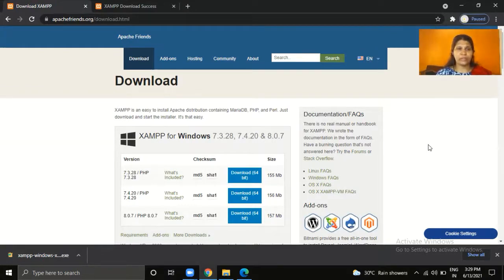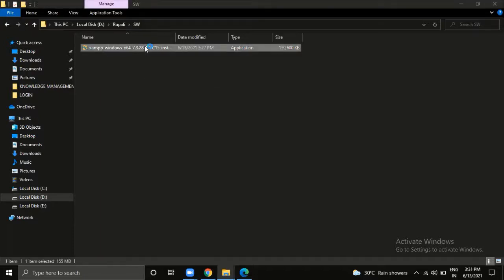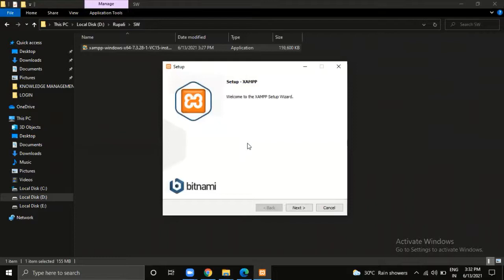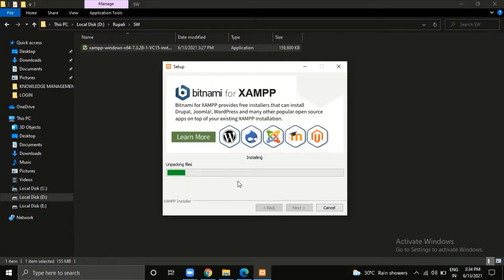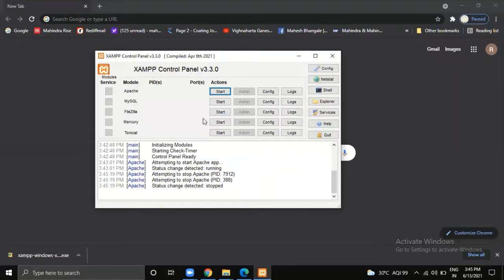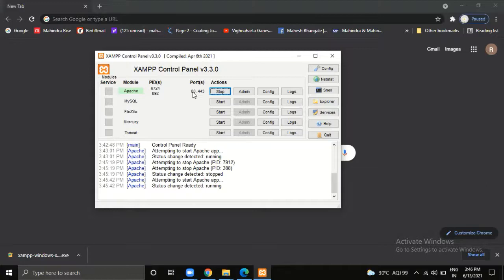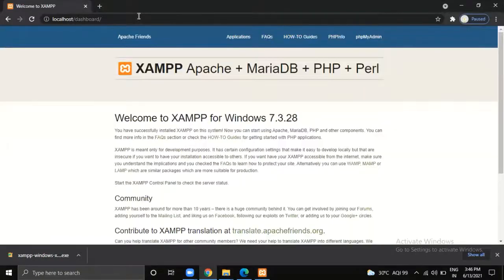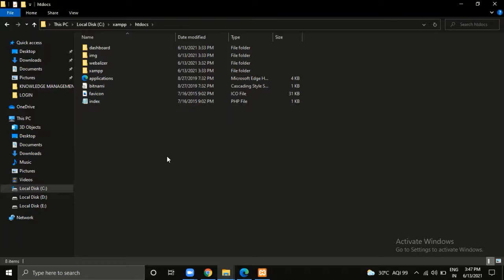Xampp server installation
Xampp server installation: Windows and Linux